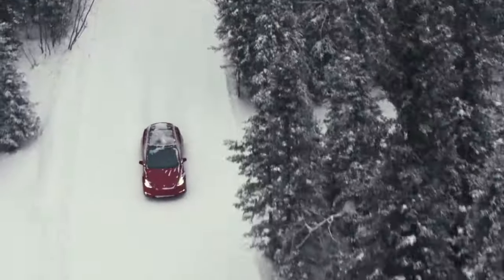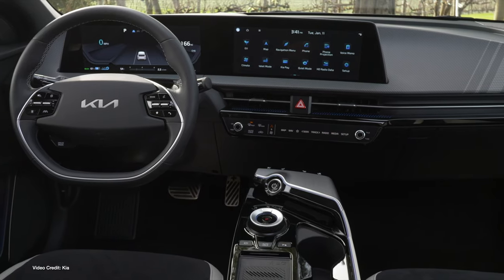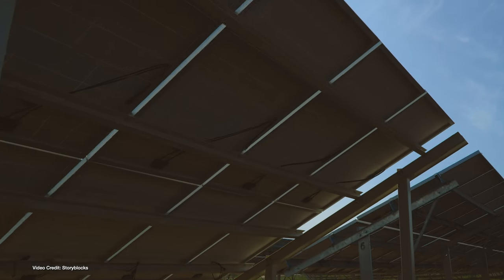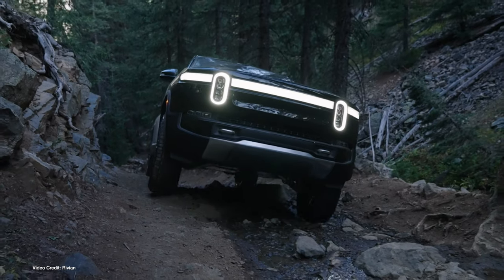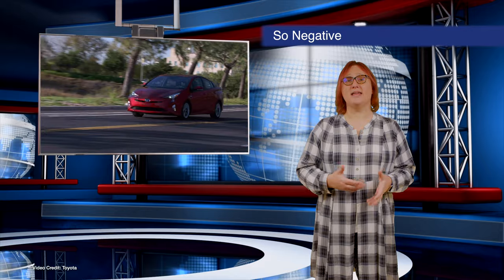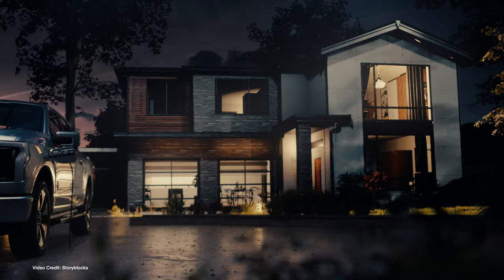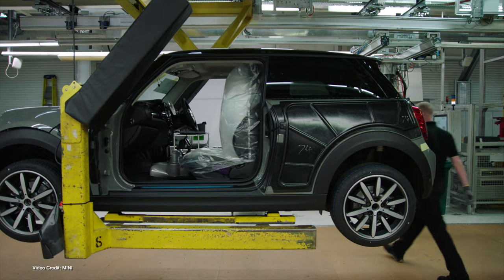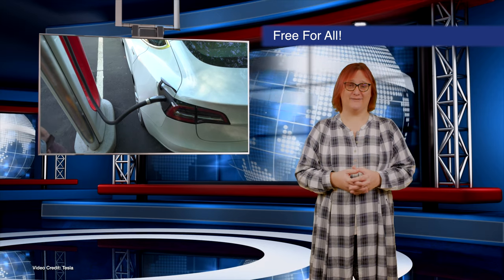ecoTEC Episode 250 - Volvo EX90, Tesla Opens Up Supercharger Designs, Lego F150!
00:00 - Start
00:17 - Welcome
00:23 - Volvo unveils the EX90 Electric SUV
01:16 - Kia EV6 gets a price hike for 2023 in North America, base-battery trim dropped.
02:08 - Audi refreshes the e-tron SUV, calls it the Q8 e-tron and adds a larger battery
03:04 - France passes law requiring all new car parks to have solar panels
04:01 - Tesla has a bad week as Elon Musk sells off stock, screws up Twitter
04:54 - Rivian posts its quarterlies after COB on Wednesday
05:46 - Lucid also posts its quarterly figures
06:36 - Toyota gets ranked as one of the most negative companies when it comes to climate policy
07:32 - Tesla cancels solar projects across the U.S.
08:24 - Ford F150 Lightning immortalized in Lego at Lego Resort
09:48 - BMW appears to U-Turn on MINI EV production in the UK
10:37 - Tesla publishes technical details of its NACS (North American Charge Standard) - AKA Supercharger plug, Destination charger design
11:38 - Thanks, and Goodbye

New Zealand's first & only 100% renewable, Toitū climate positive certified Electricity
100% Kiwi owned and operated. Powering the electric vehicle future of Aotearoa!